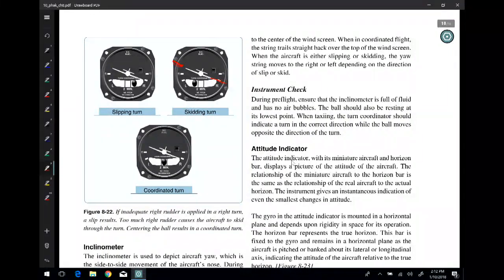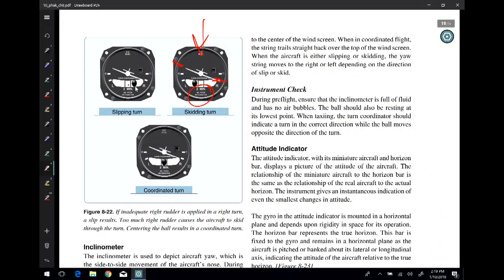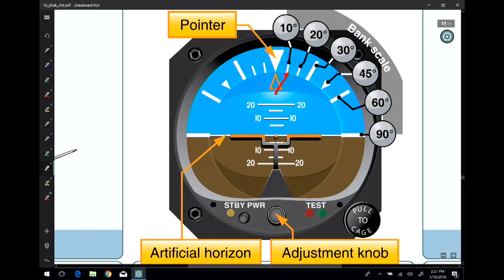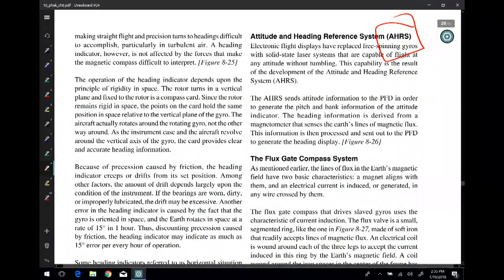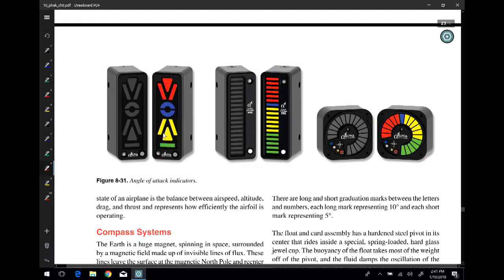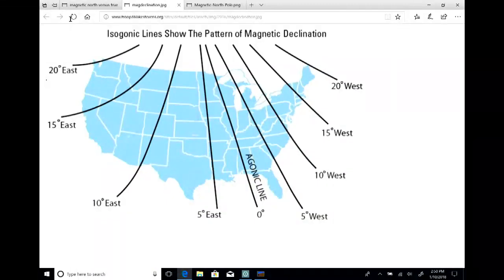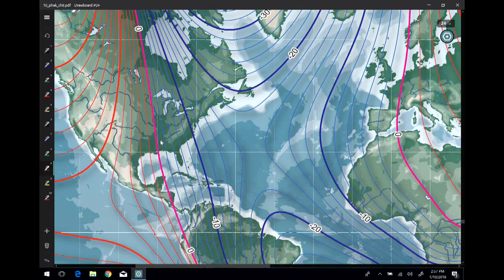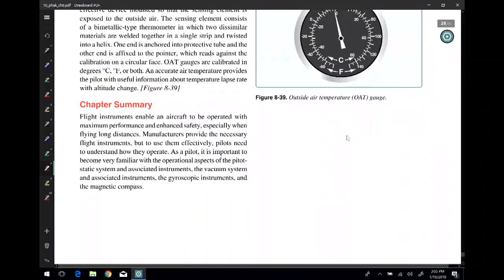AMS JR GRND., Instruments, 1-11-18